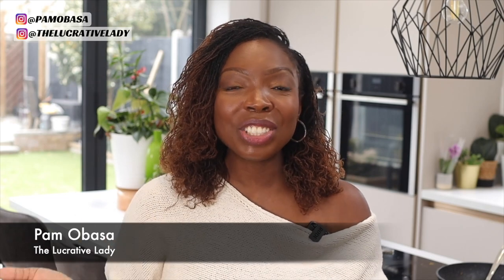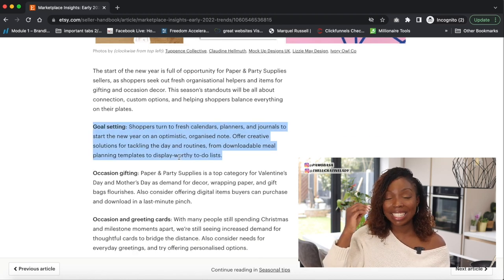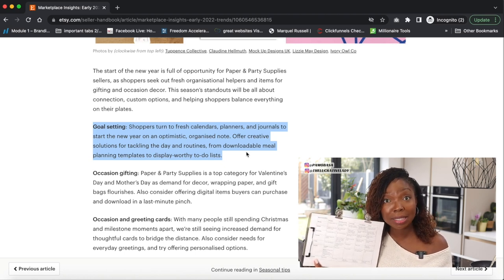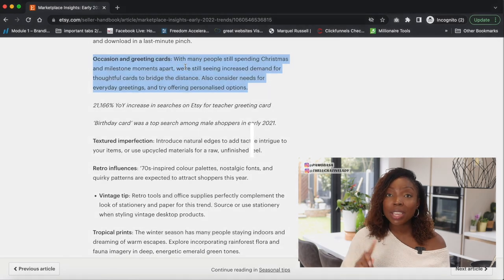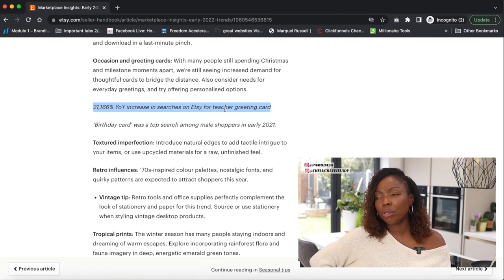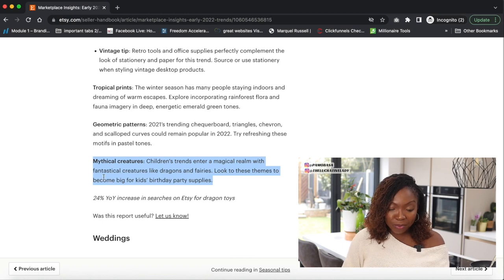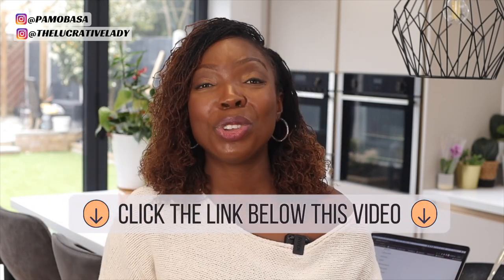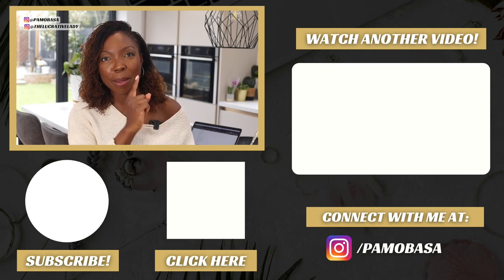Want To Know What To Sell On Etsy In 2022? Paper & Party Supplies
Do you want to know what to sell on Etsy in 2022? In this video, I break down Etsy's 2022 trend report for Paper & Party Supplies. I really enjoyed this report and it's got me buzzing with new product ideas. I hope it will help you too.

In this video you will learn some amazing digital product ideas, side hustles for women, work from home jobs 2022, and make money online 2022.

If you want to learn the best side hustles for women, how to make money online 2022, ways to make money online, and Side Hustles 2022, please watch the complete video.